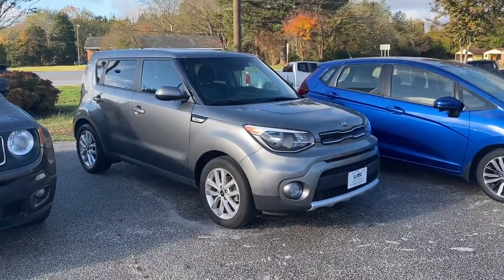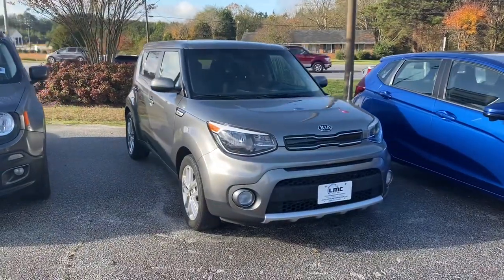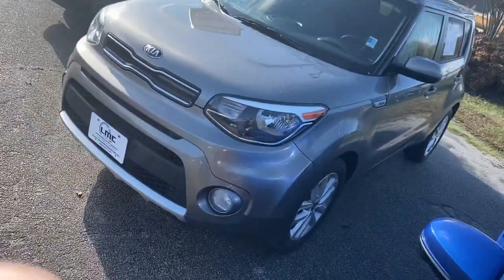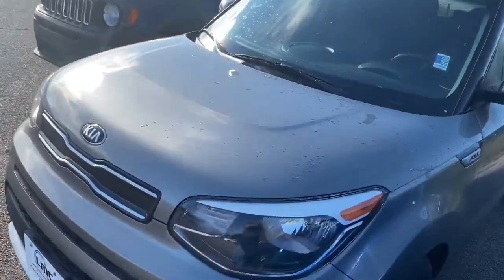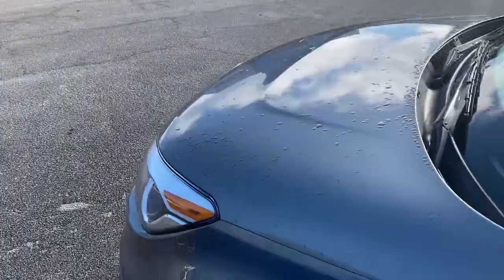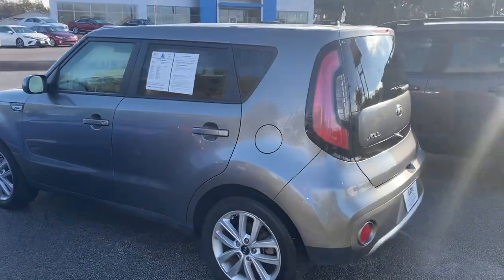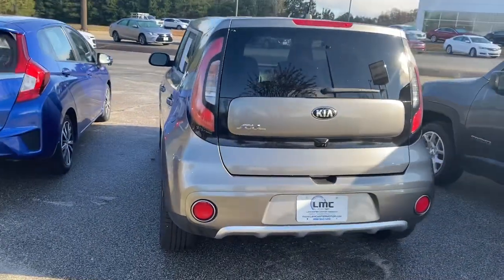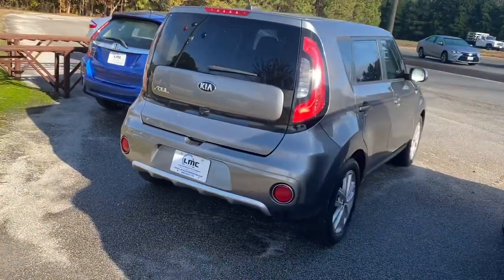2017 Kia Soul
Our Transportation Specialist, Josh, gives everyone a walk around this 2017 Kia Soul which is an ultimate gas saver!